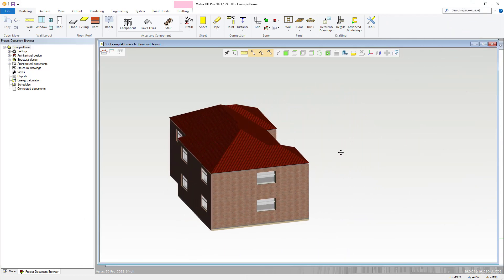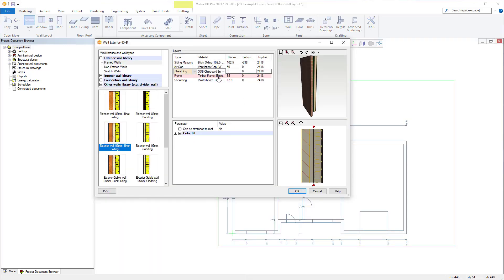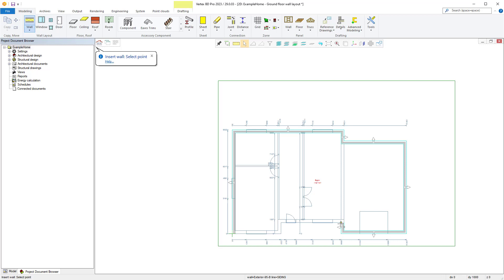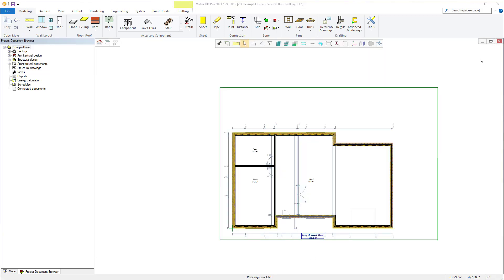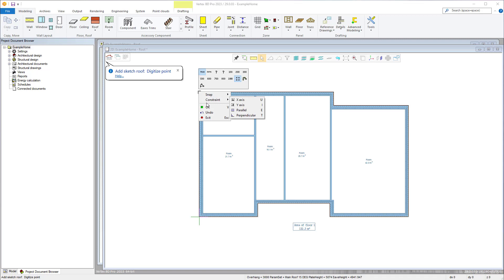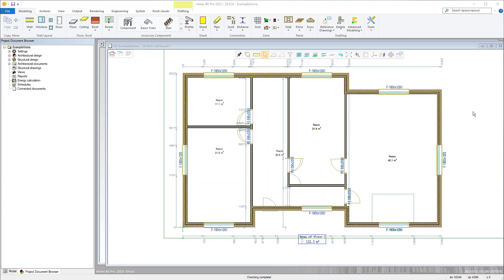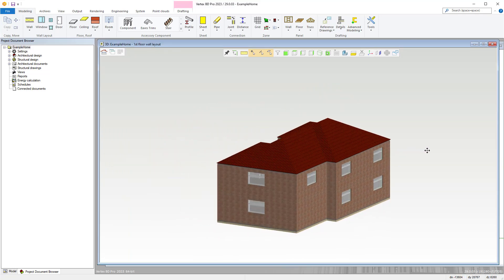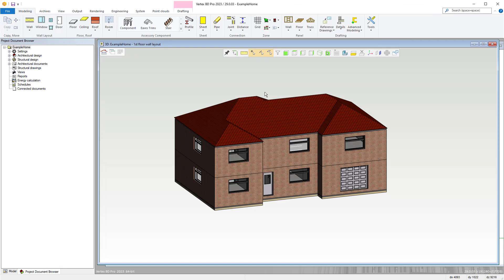Vertex BD Wood 2023 - Introduction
Thanks for joining us for our new video series showcasing the latest version of Vertex BD Wood.

Within this series we will be taking a look at the latest version of vertex bd wood and how it can benefit you in producing log and timber homes.

and see helpful videos, how-to articles and much more